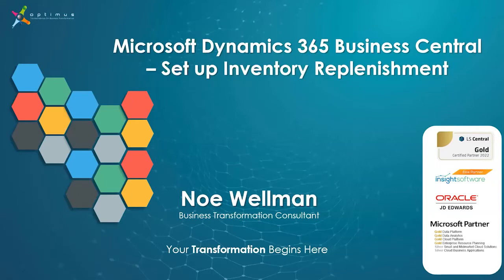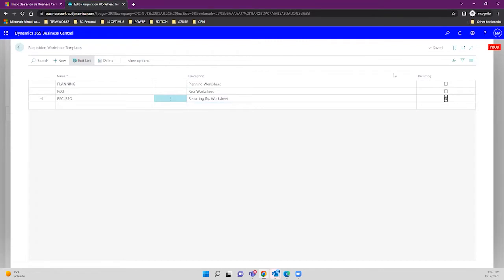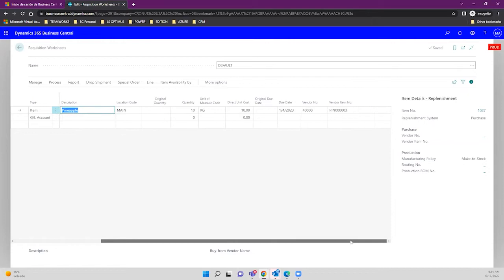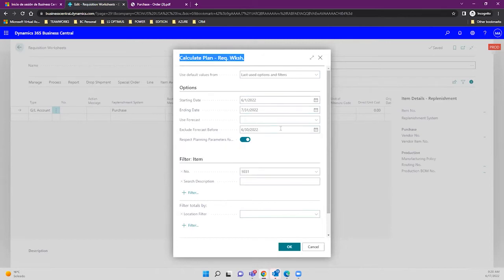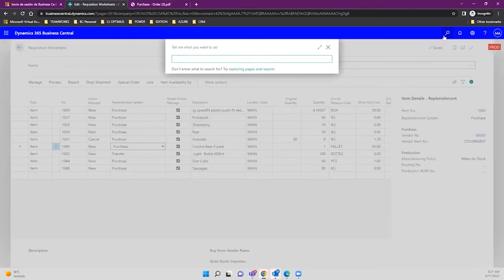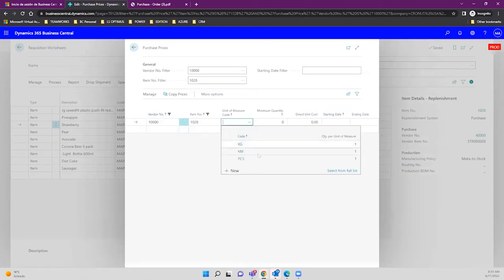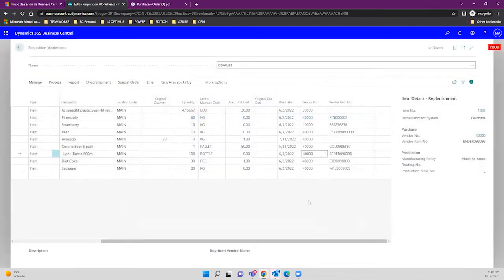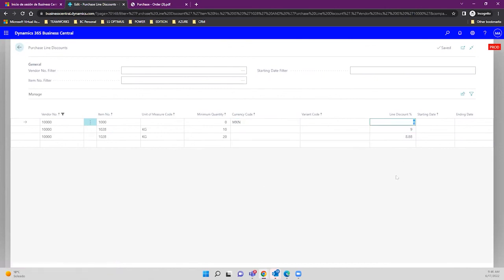Microsoft Dynamics 365 Business Central - Set up Inventory Replenishment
you want to know how to get started with inventory replenishment in Business Central? This module will focus on how to set up requisition management and explains the differences between the requisition worksheet and the planning worksheet. You can also explore how to enter lines manually in the requisition worksheet.

Agenda:

- Set up Requisition Management in Business Central
- Understand the differences between the Requisition Worksheet and the Planning Worksheet
- Enter Lines manually in the Requisition Worksheet
- Set up an Item Vendor Catalog
- Create a Purchase Order from the Requisition Worksheet